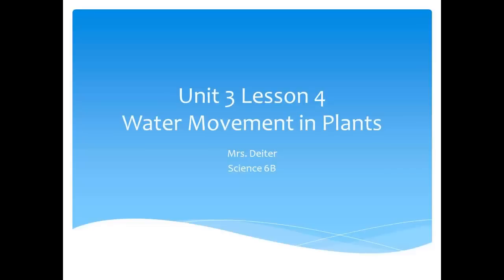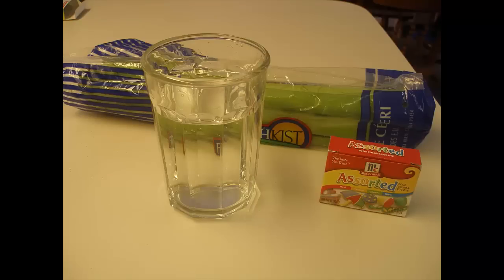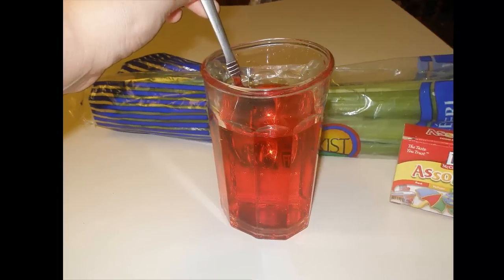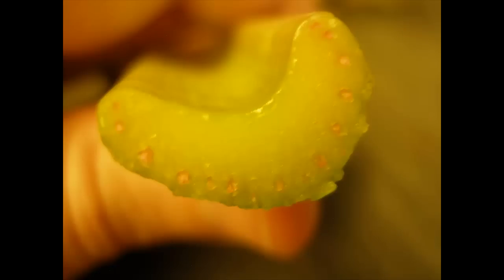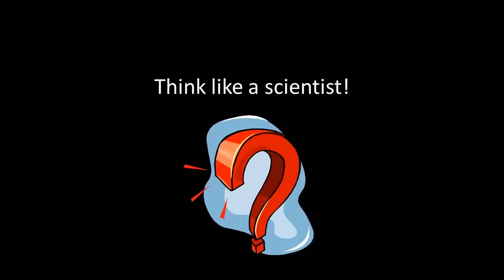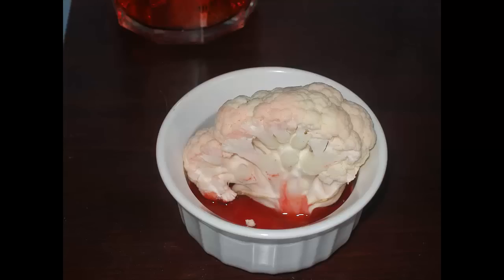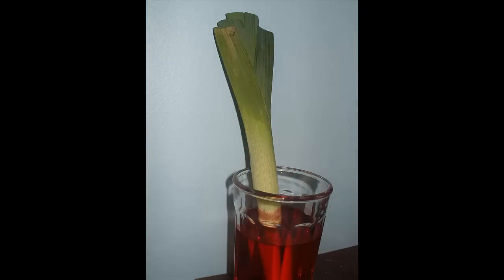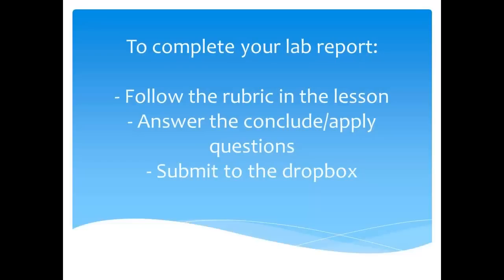TimeLapseWaterMovementInPlants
This video uses the special effect of time lapse to show how water moves through plants.  I used celery, cauliflower, and a leek to view the progress of red food coloring through these plants.